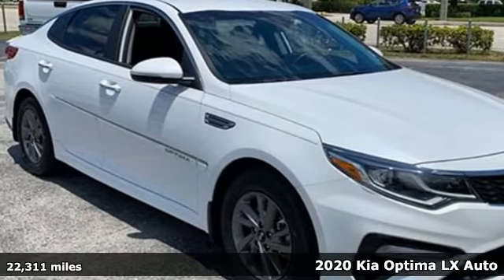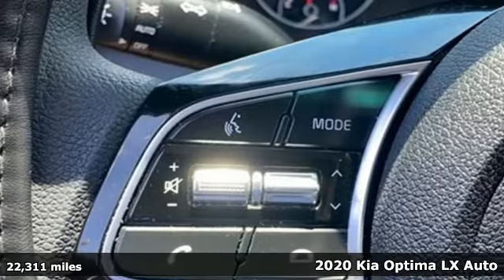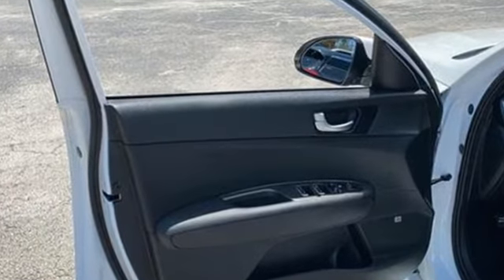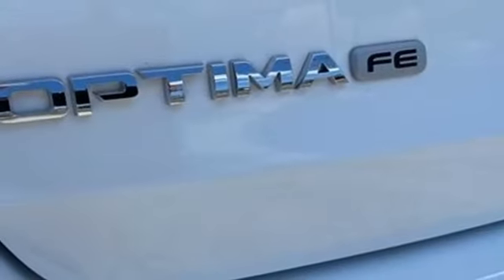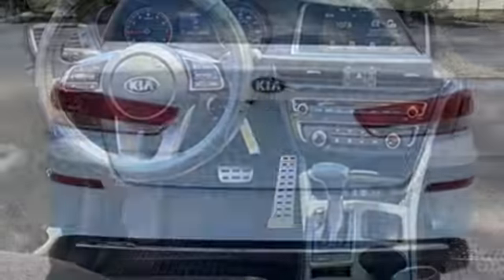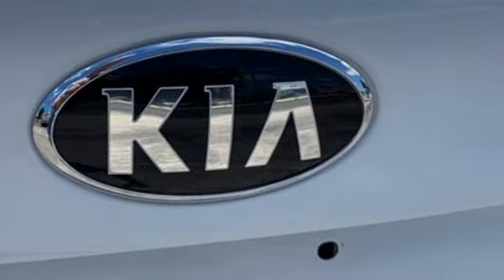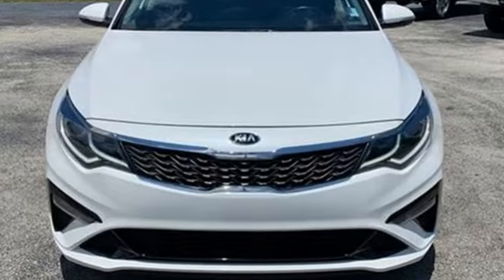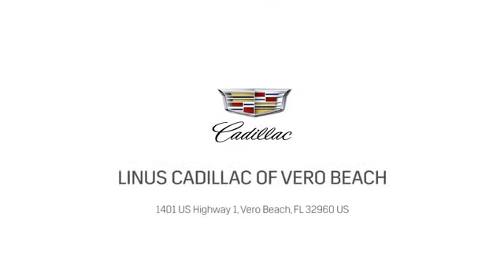Used 2020 Kia Optima Vero Beach FL Port St. Lucie, FL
Year: 2020
Make: Kia
Model: Optima
Trim: CAR
Engine: 2.4L I4 DGI DOHC
Transmission: a
Color: Snow White Pearl
Interior: Black
Mileage: 22311
Stock #: 21028A
VIN: 5XXGT4L33LG422494
Recent Arrival! CARFAX One-Owner. Snow White Pearl 2020 Kia Optima LX FWD 2.4L I4 DGI DOHC 24/32 City/Highway MPG WE DELIVER TO YOUR HOME OR OFFICE !!!...Largest used car inventory from the Treasure coast to the Spacecoast.

Address:
1401 US Highway 1